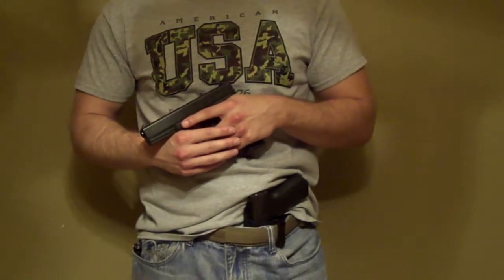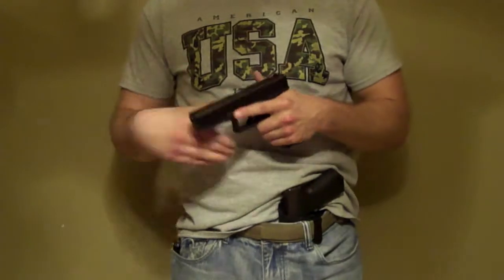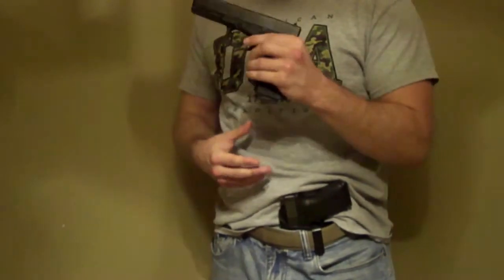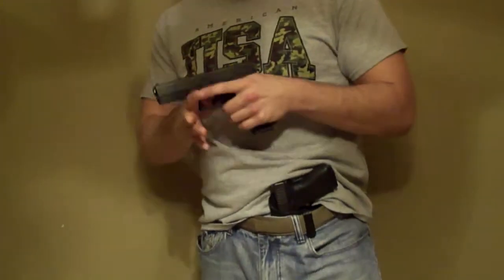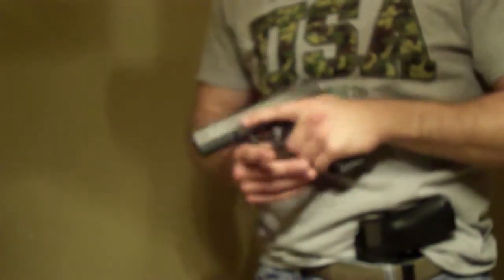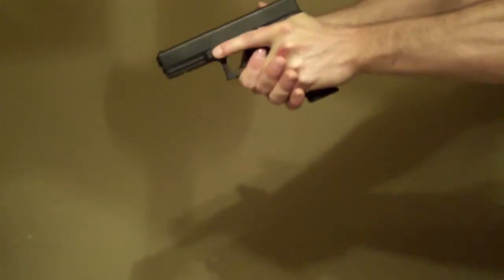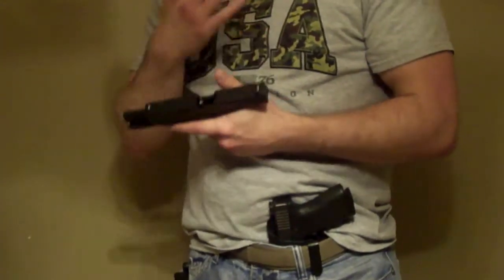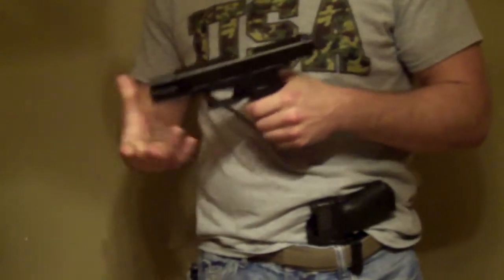LEFT Handers - How To Run Right Handed Guns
EDC ITEMS -

Sights:
Ameriglo I-Dot
Ameriglo Fiber Optic

Knives:
Cryo 2

Medical:
NAR Ankle Kit
CAT 7
SOF T Wide